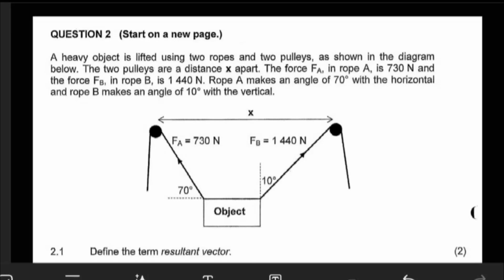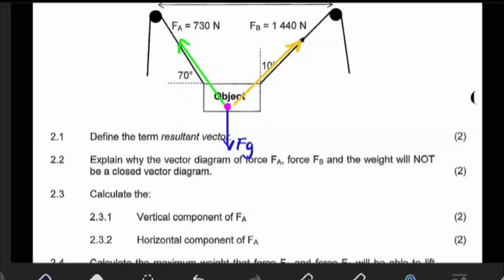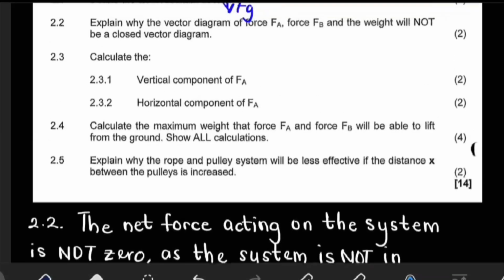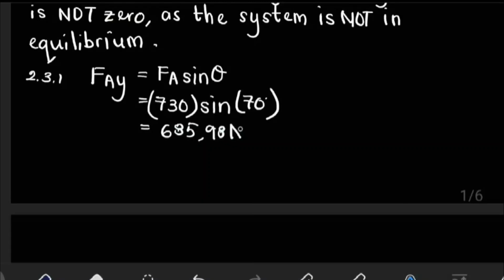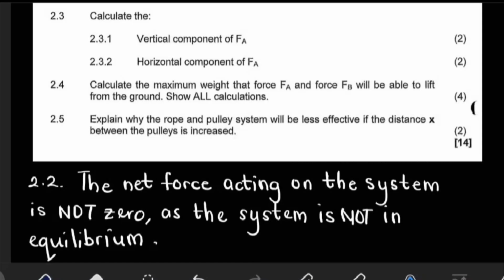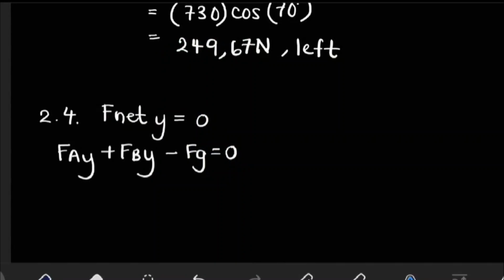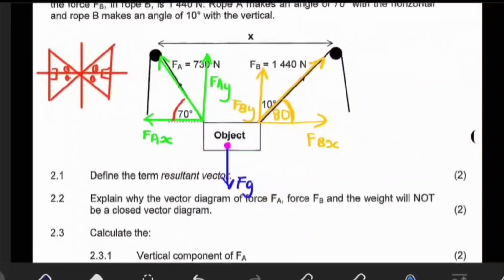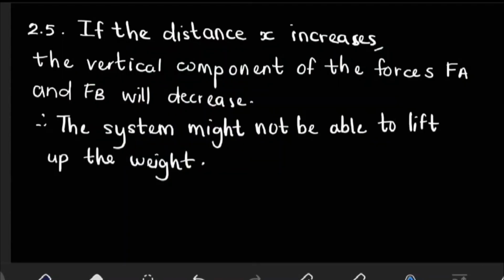Grade 11 Newton's Laws - Tension at an angle #4